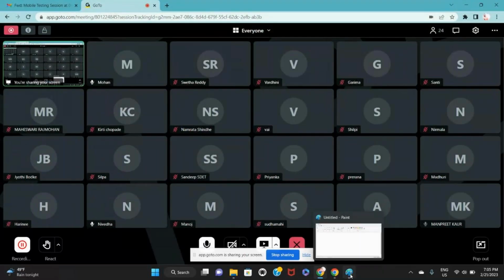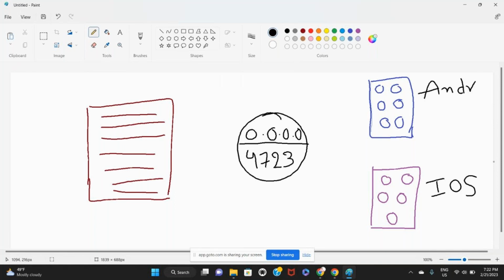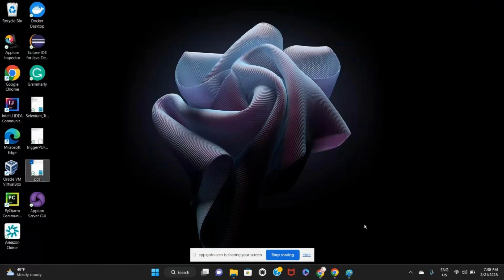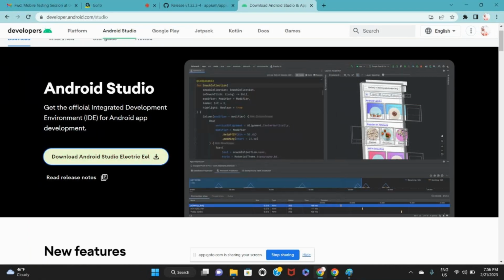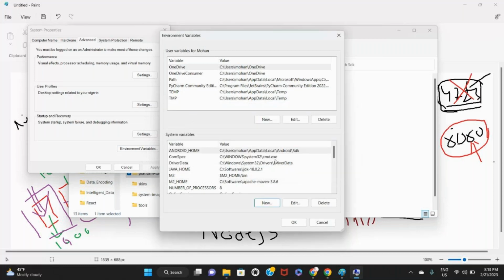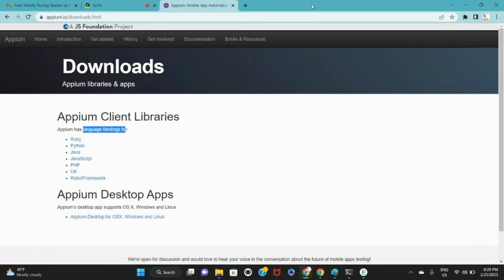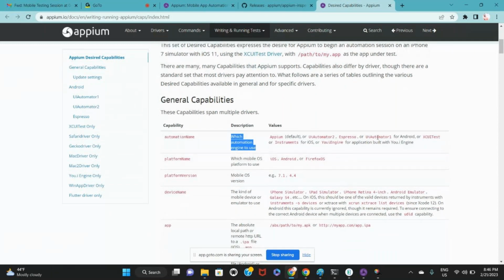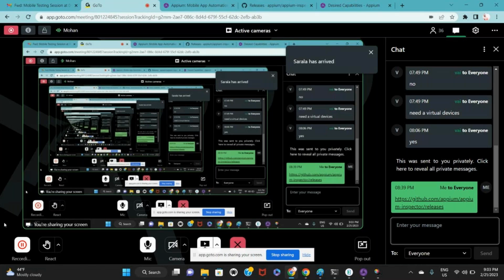Mobile Automation || Appium || Part-1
Appium Architecture || Installations